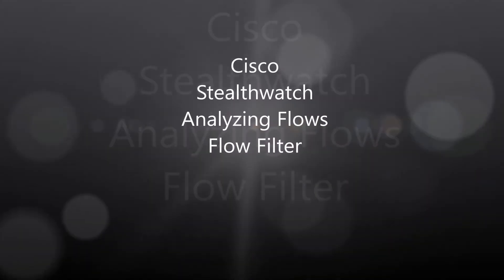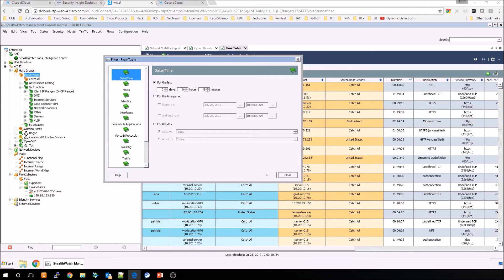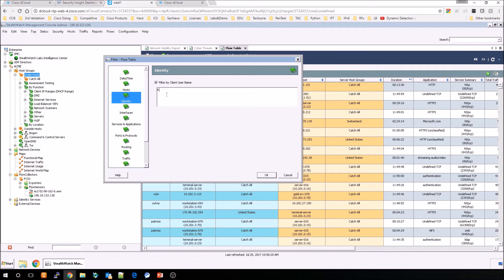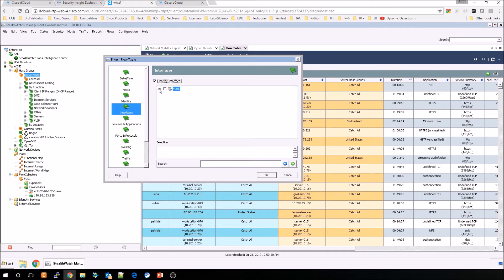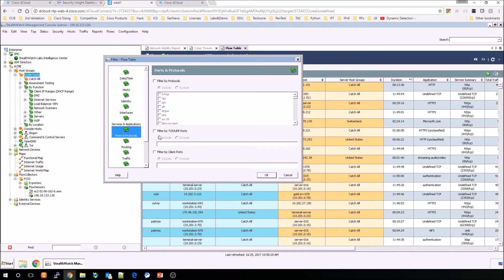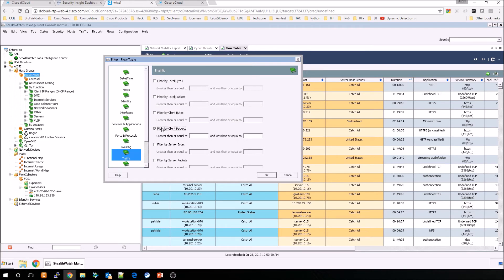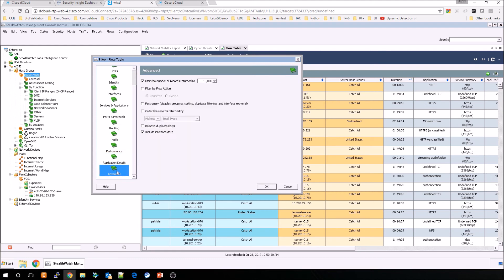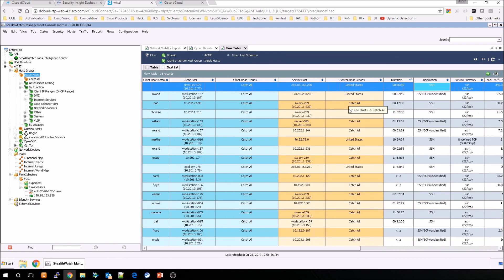2. Cisco Stealthwatch: Analyzing Flows (Flow Filter)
These are tools that one would leverage when doing analysis within Stealthwatch. The first couple of videos are focused on the tools used during analysis.

Flow Analysis Process
- Flow Filter

This will highlight how to quickly filter flows of interest